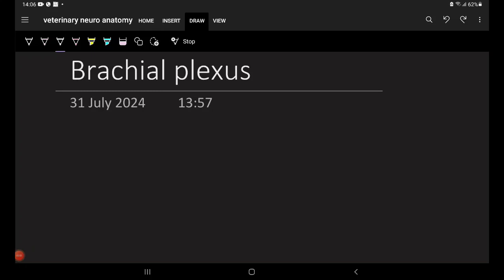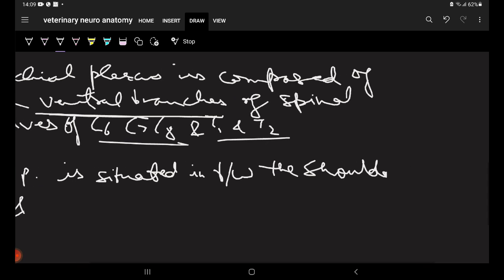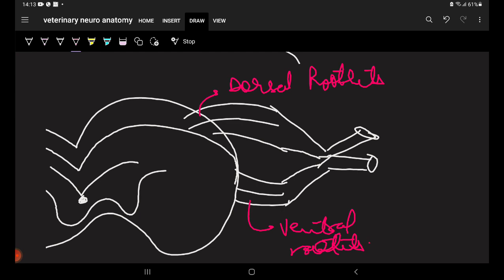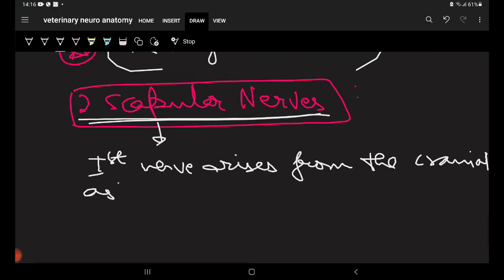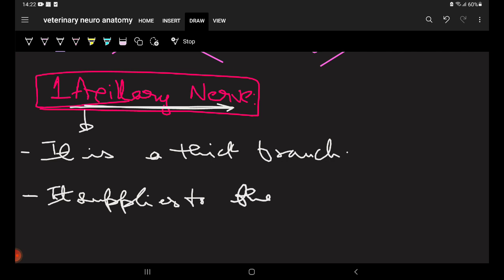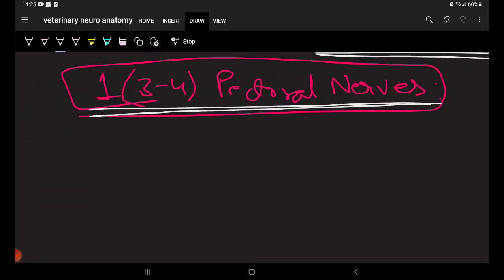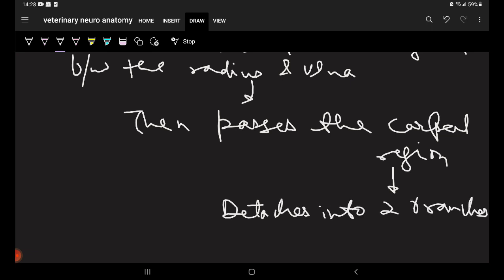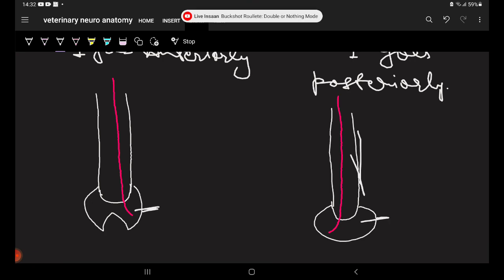Brachial plexus of ox part 1 veterinary anatomy by a 1st year vet student.